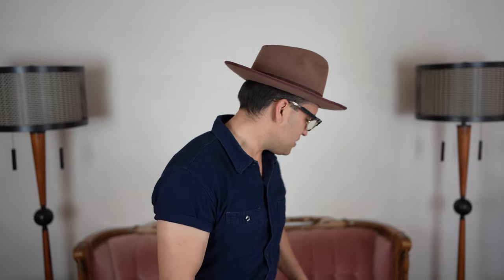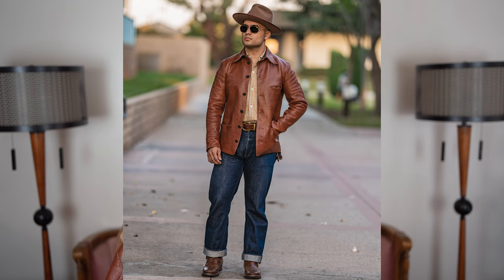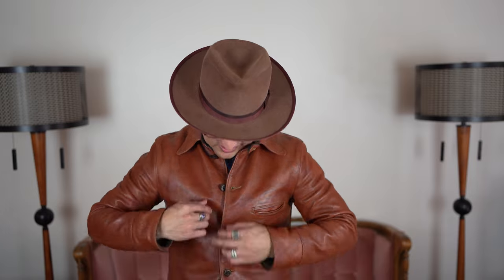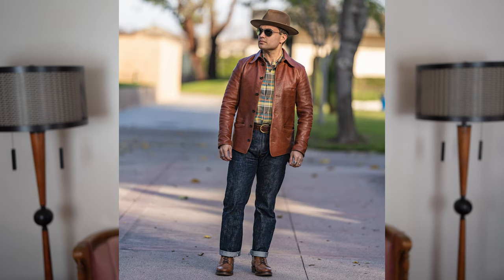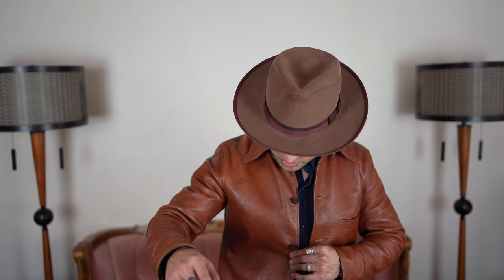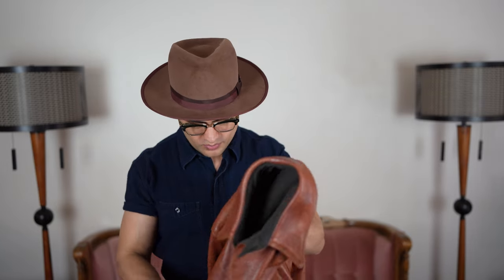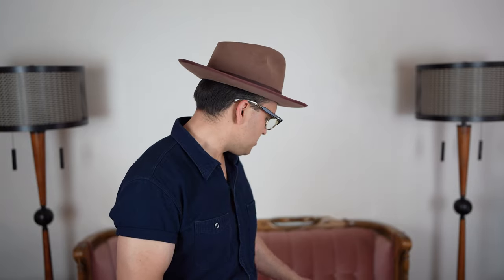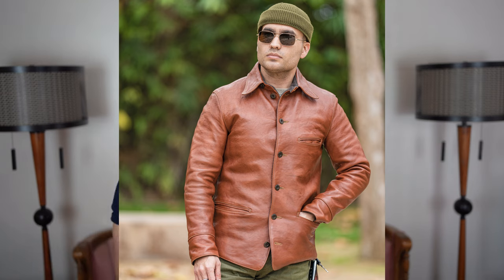Why I Think Freewheelers is the Best Leather Jacket Brand: Freewheelers Brakeman Review